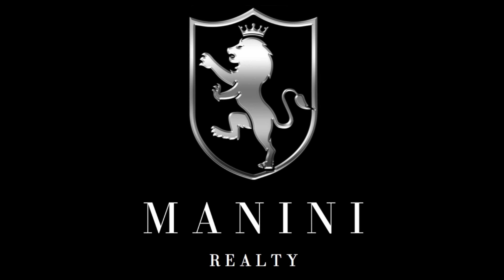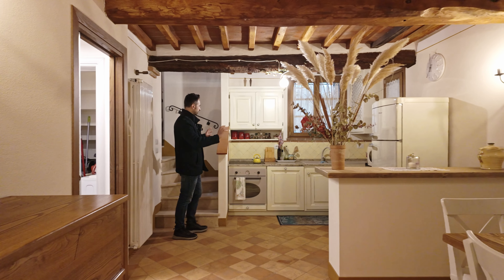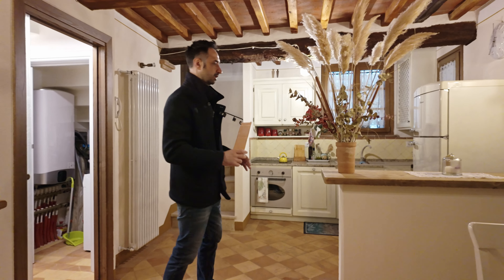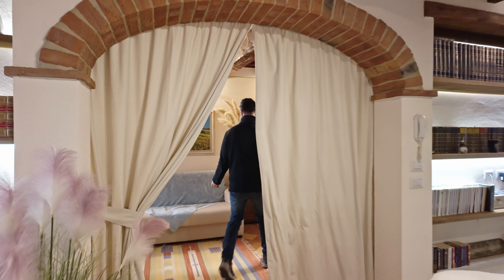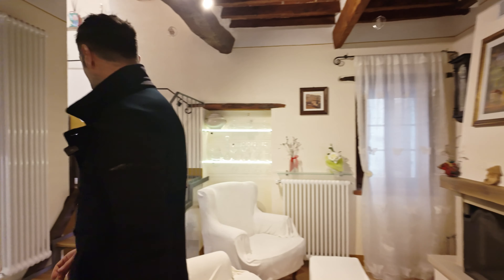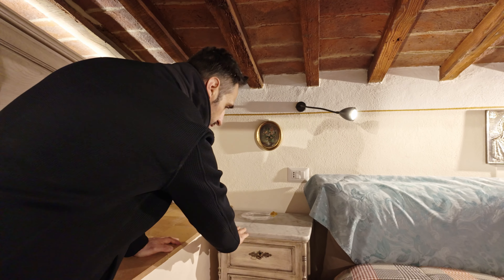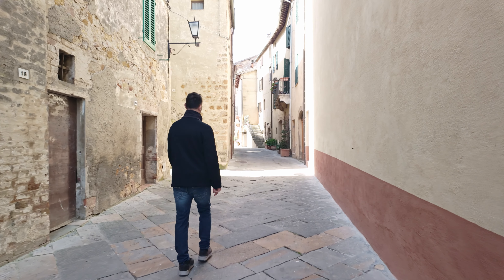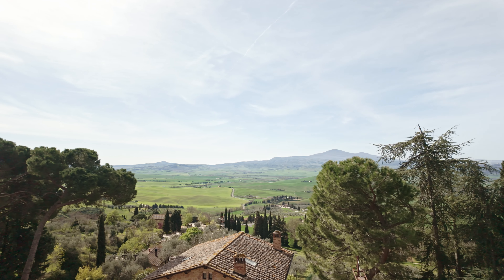Apartment for sale in Pienza - Charming renovated house, Tuscany - Italy | Manini Real Estate Italy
Apartment for sale in Italy... a property, renovated and restructured, with really charming, located in Pienza, Val D'Orcia - Tuscany.

A real opportunity to buy your first property in Italy!

Gabriele shows us the entire property for sale with exceptional virtual tour and shows us the distance between the apartment for sale and the cathedral of Pienza with a walk through the historic center.

Enjoy the wlaking tour!

Asking price: Euros 290.000,00.

MANINI GROUP INTERNATIONAL - YOUTUBE CHANNEL
Real estate for sale and investing in Italy

Manini Realty
Via A. Gramsci, 3
53049 Torrita di Siena (SI), Italy